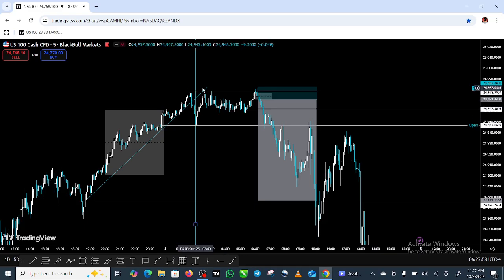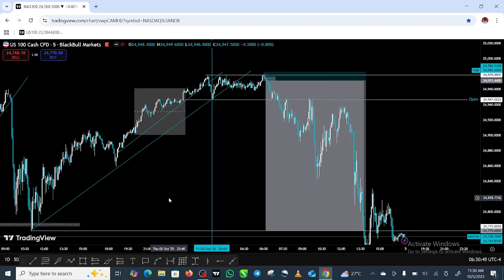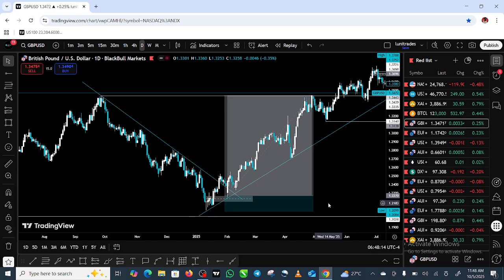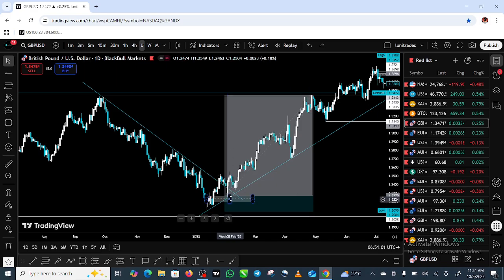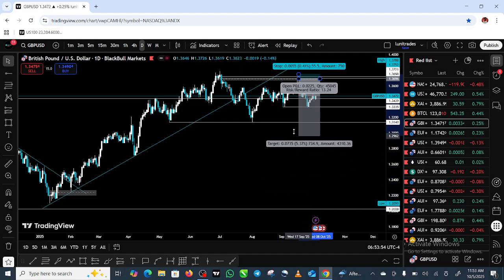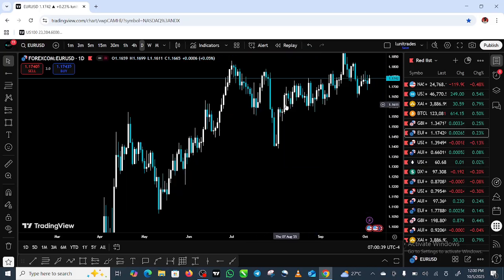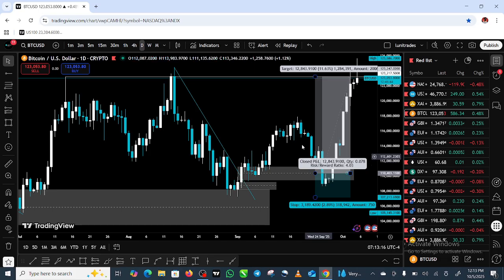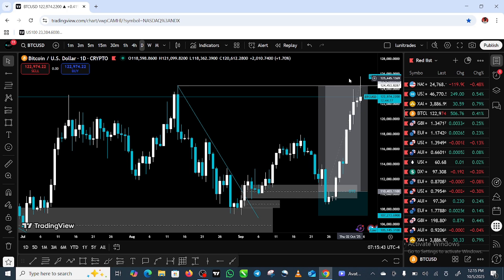TRENDLINE BREAKOUT WITH ICT ( PMMS ADDED)